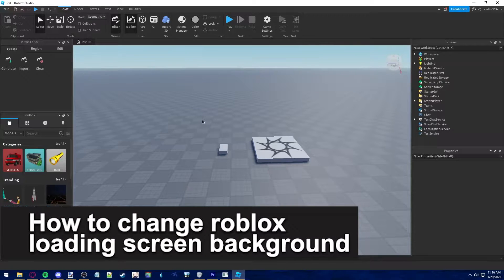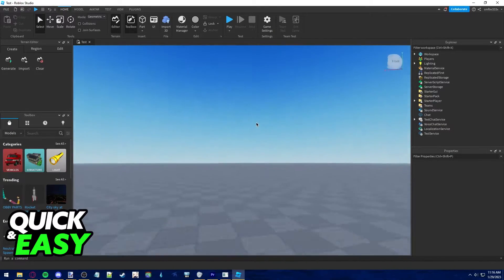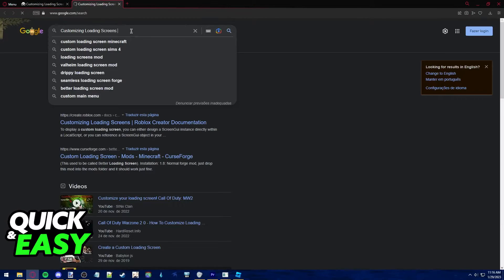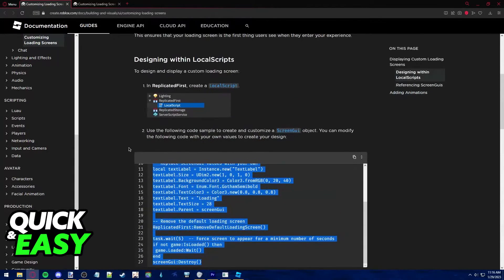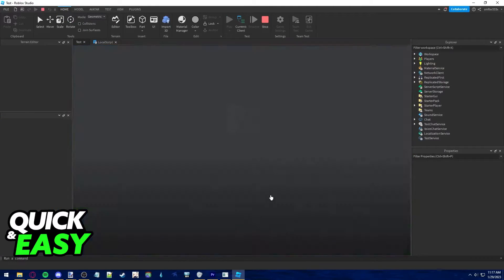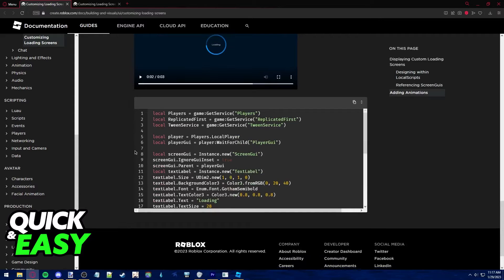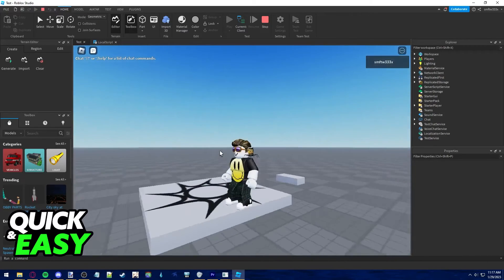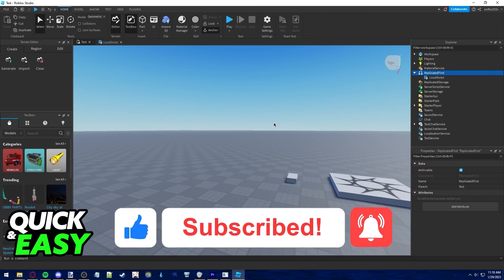How To Change Roblox Loading Screen Background [EASY!]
In this video I will show you how to change roblox loading screen background.

I hope I have helped you with the video!